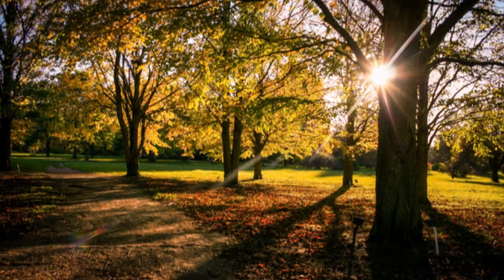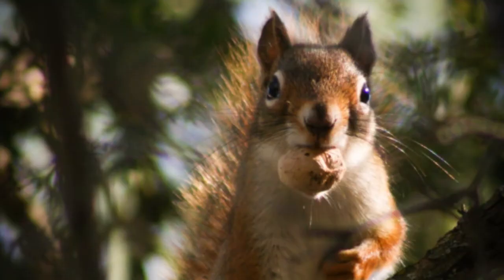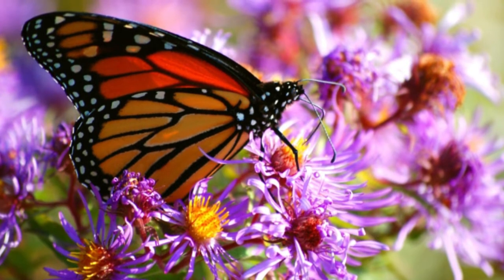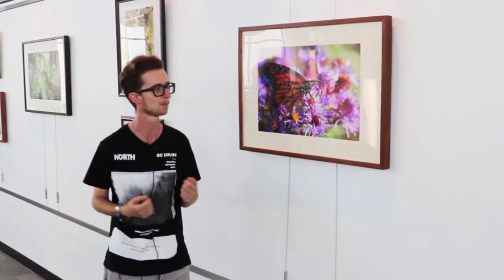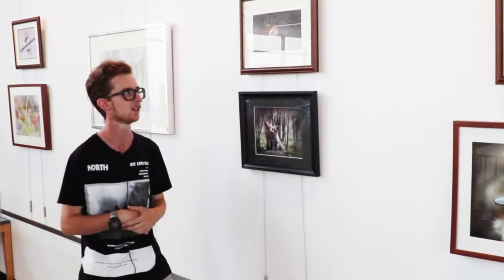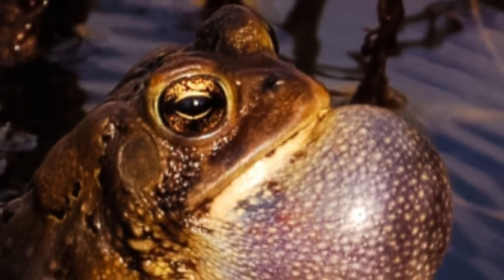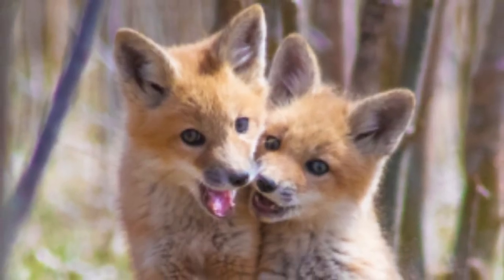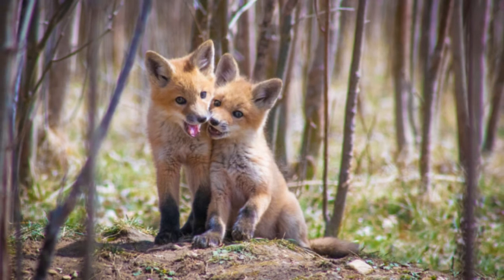In Our Backyard: photography by Chris Kingdon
Growing up, Chris was always fascinated by the colourful world around him, and by the time he was 12 he already owned his first DSLR camera. The intricate details and organized chaos of the natural world captured his imagination, but the more he learned about the creatures he saw, the more he realized they needed our help. From the smallest of insects to the largest of ecosystems, the natural world is getting sick: its virus; our complacency.
For the last 8 years, Chris has worked to educate people about the natural world as well as do his own part to protect its inhabitants, as part of companies such as Reptilia, Toronto Wildlife Centre and The Guelph Arboretum. He recently completed his Bachelor of Biological Science at the University of Guelph majoring in Wildlife Biology and Conservation, and continues to photograph the stunning biodiversity around him every day. He has exhibited as part of the Richmond Hill and King Studio Tours, won local and international photography competitions and had several solo exhibitions in public spaces.
Chris hopes that his photography can shine a spotlight on the intricate beauty of creatures normally overlooked and teach Canadians to fall in love with their own local backyard wildlife.

Colleen Abbott Gallery | August 2 - September 8
Meet the artist at Doors Open Aurora on Saturday, Aug 17, 2:00 pm